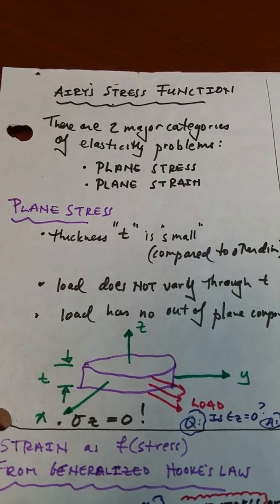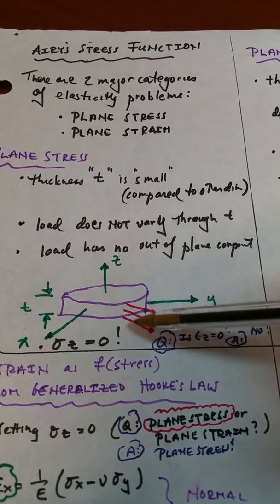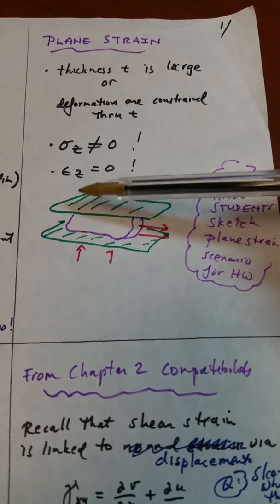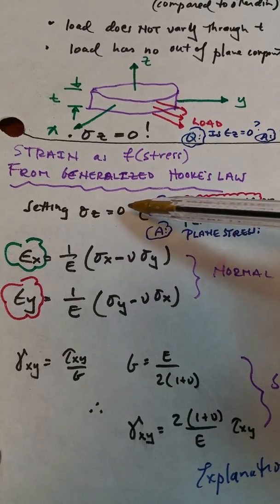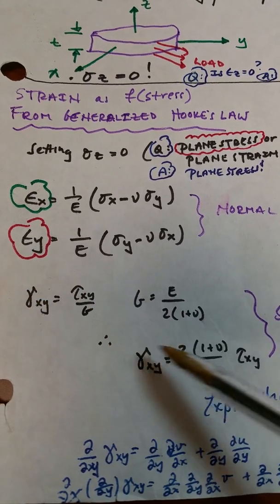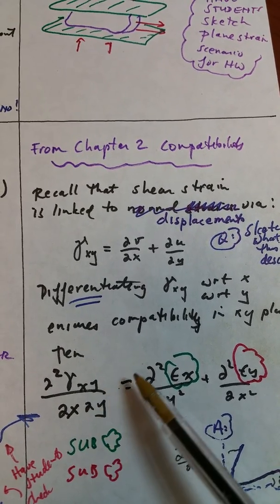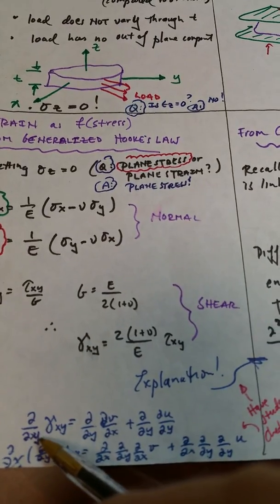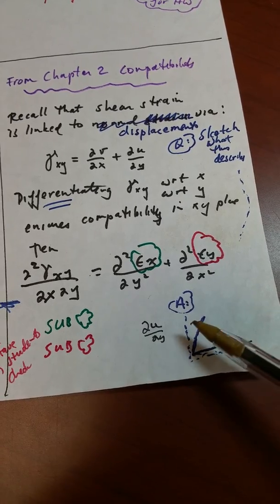Lesson 10 part 1